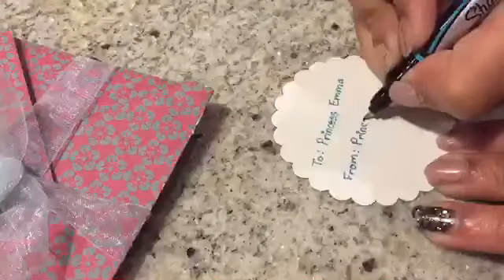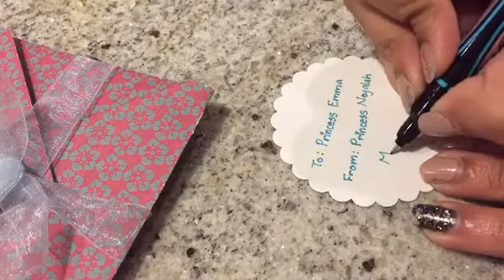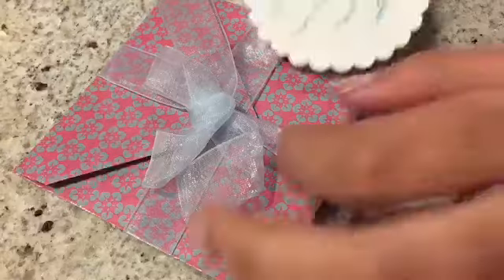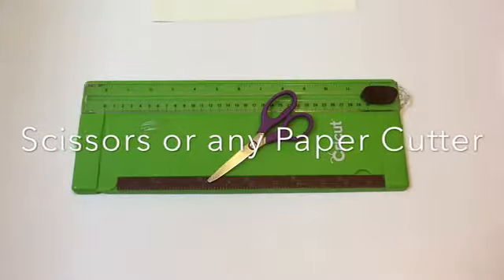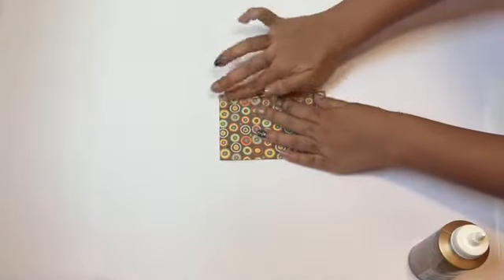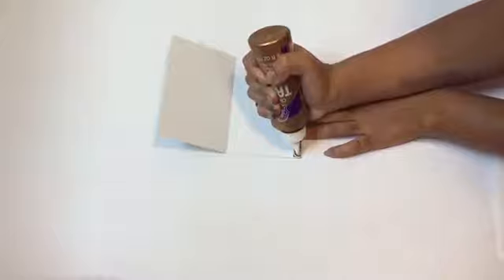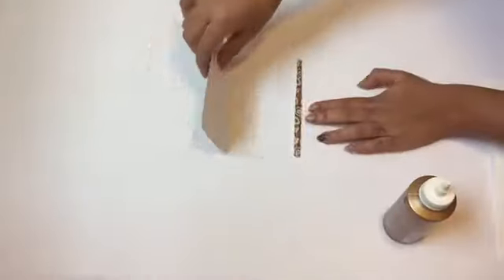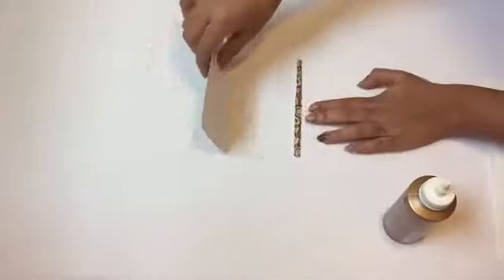DIY - Gift Card Holder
Happy Holidays from Mommy&Princesses Crafts!!

This Holiday Season we decided to give gift cards, and because we wanted them to look presentable, we made these cute and easy gift card Holders.

These super fun and easy crafts, take less than 5 mins each to make. Since not a lot of paper is needed to make these, you can easily use scraps left over from other projects!

Materials Used :
Decorative card stock
 Scissors ✂️ or any paper cutter
Glue
Twine or ribbon 🎀
Paper flowers